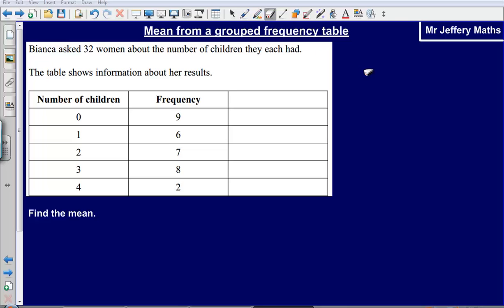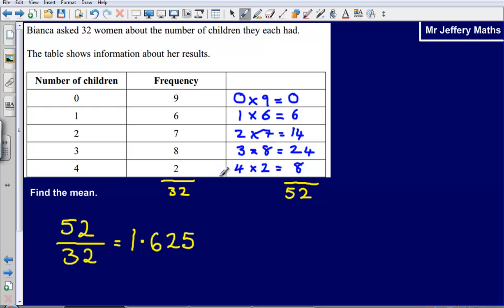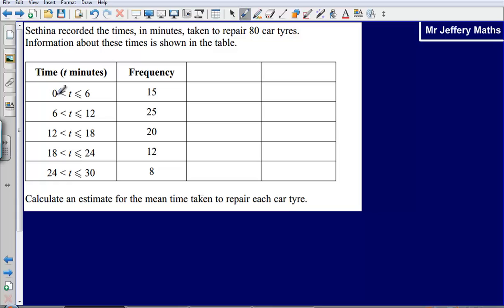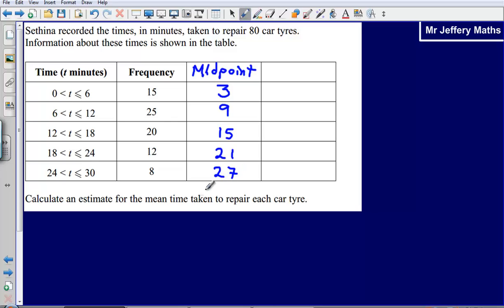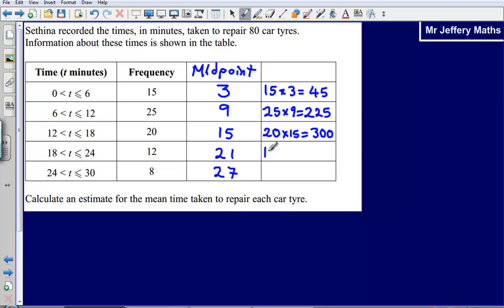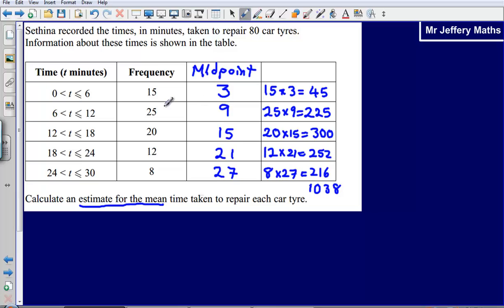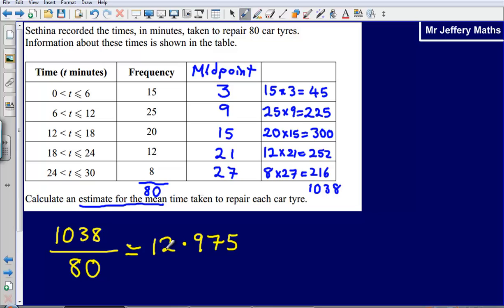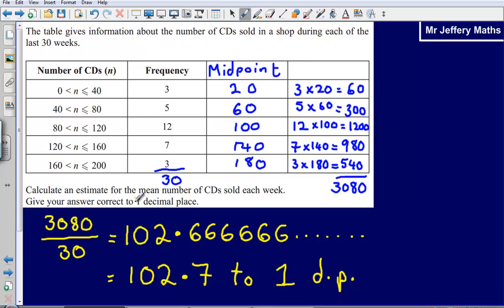Estimating the mean from a grouped frequency table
Mr Jeffery going through how to find an estimate of the mean from a grouped frequency table.